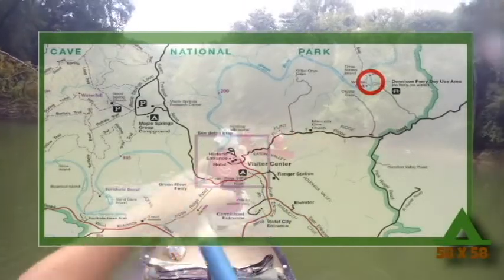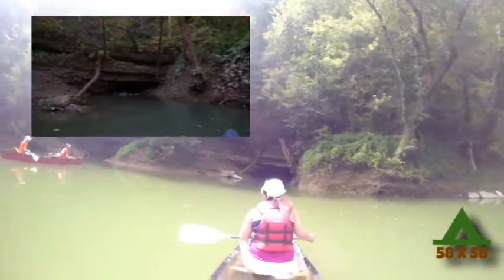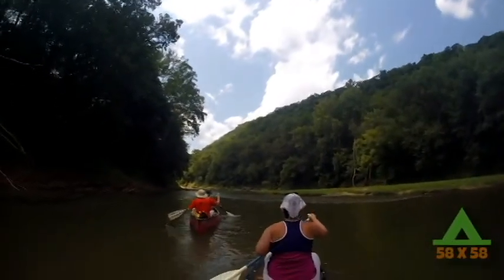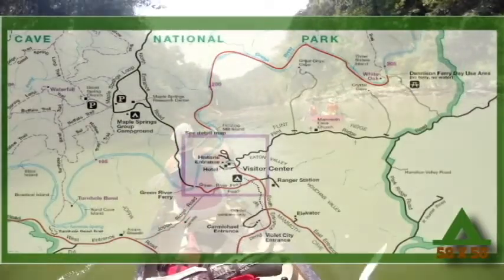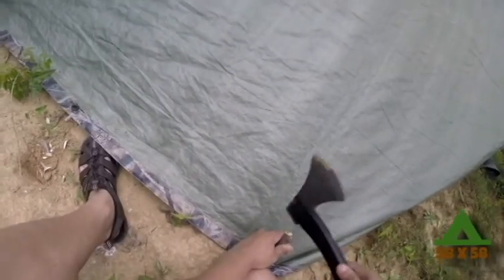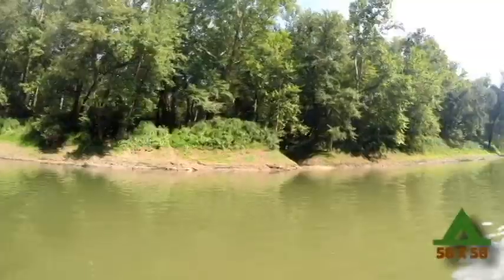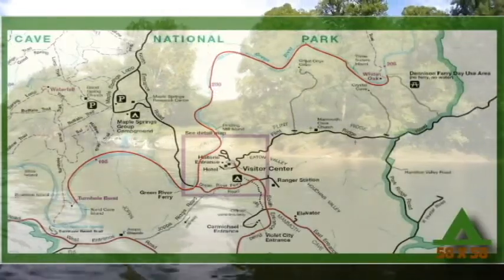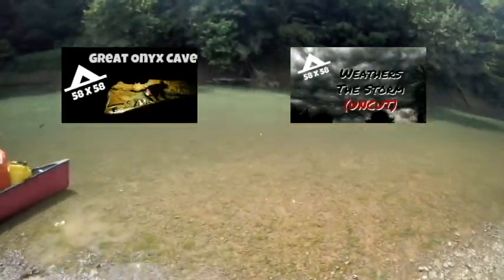58X58- Mammoth Cave: Day 2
On our second day of adventuring in Mammoth Cave National Park. We are confronted with thunderheads and canoe shoots, mosquito and large groups of drunk locals drifting aimlessly on inflatable rafts.

Check out the full storm prep video here...